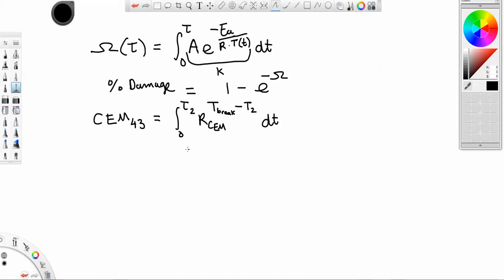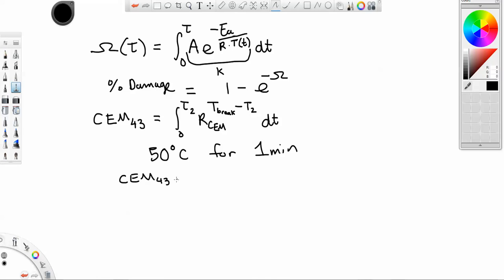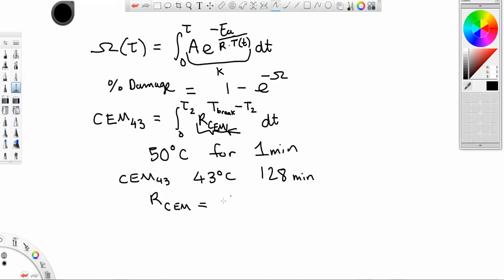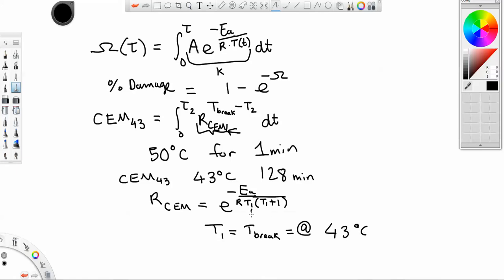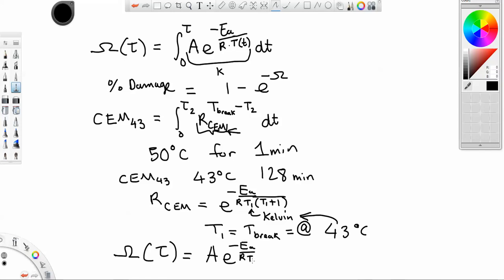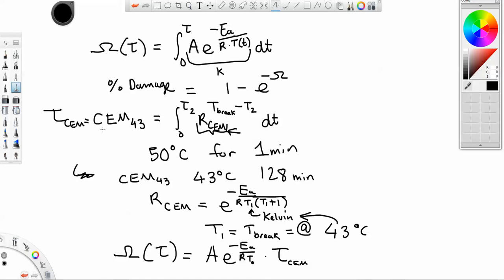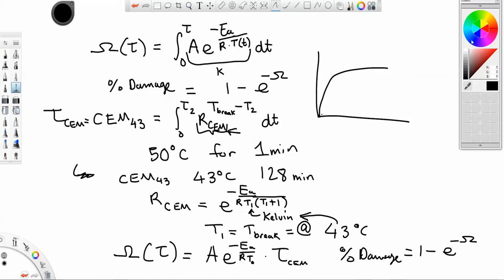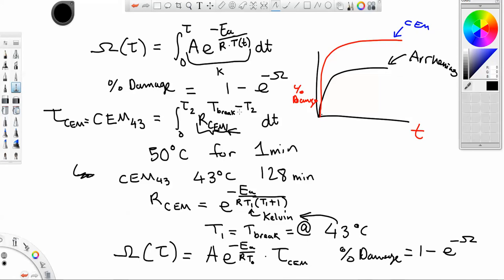COMSOL43 Microwave Cancer Therapy Part 2-Arrhenius and CEM43 Equations